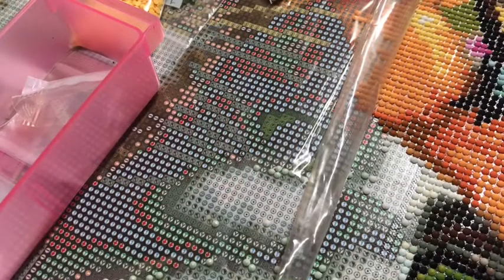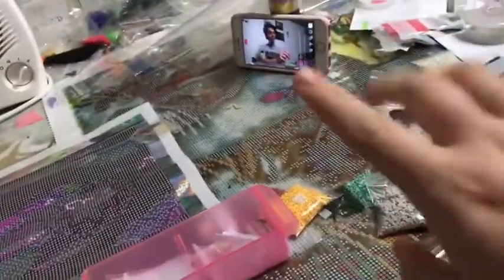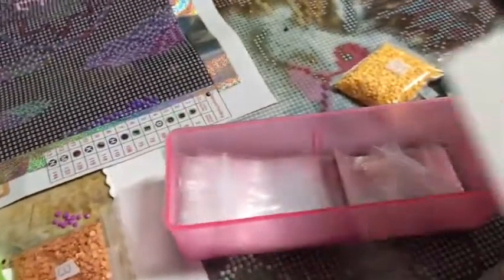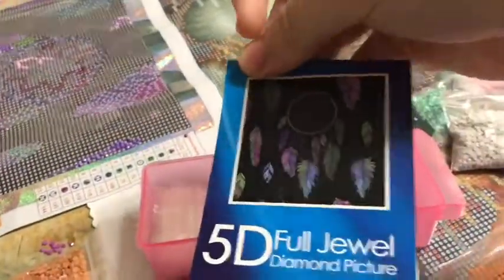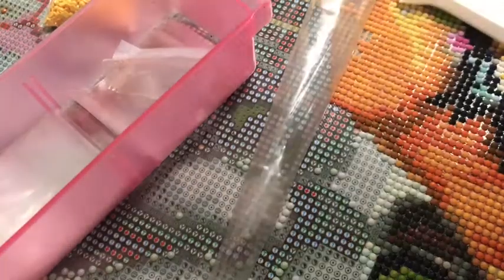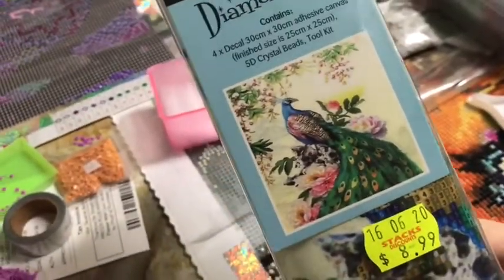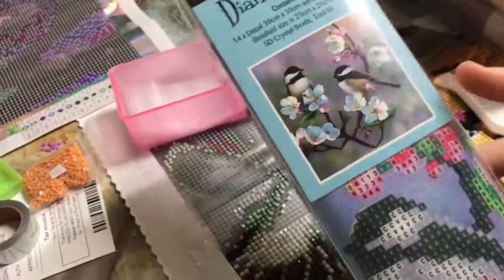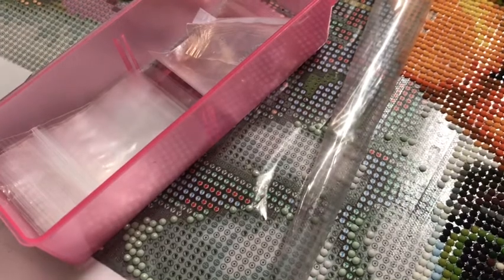Sorry it’s been so long guys🤩